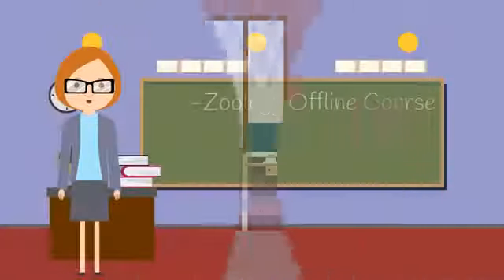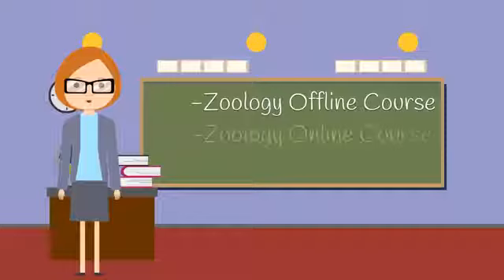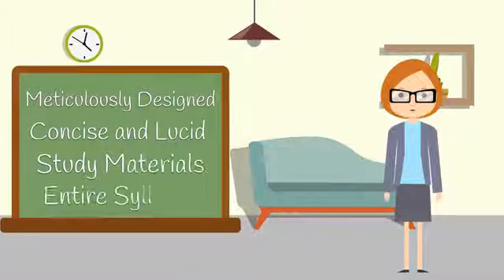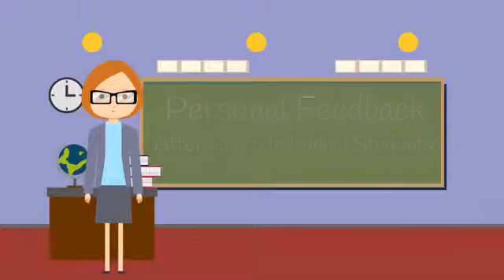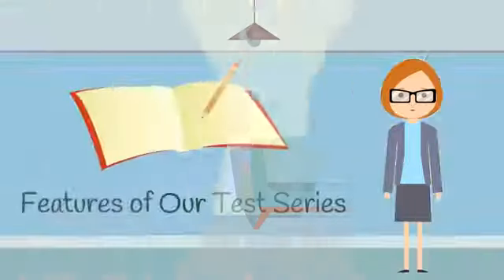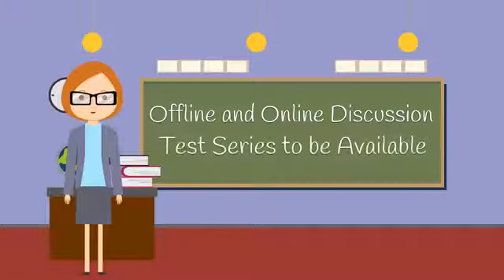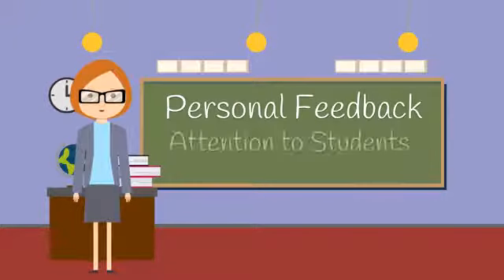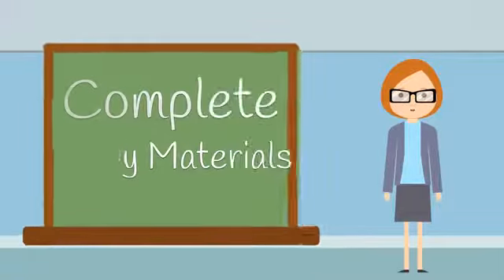Zoology Optional Coaching Zoology Coaching for UPSC Online Zoology Class